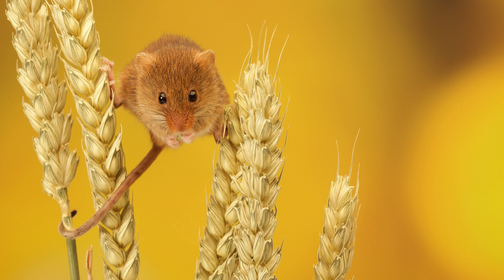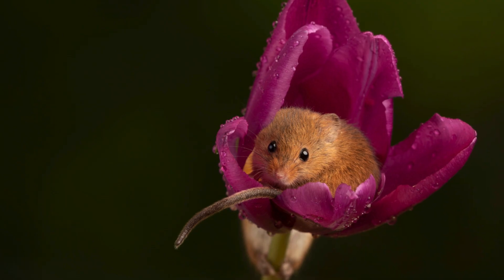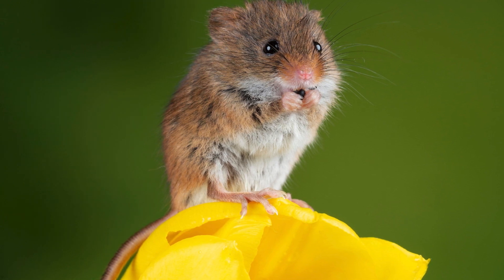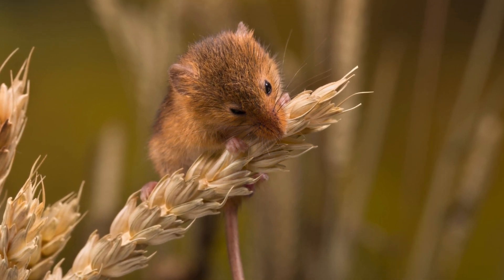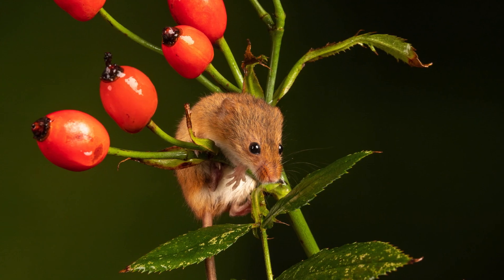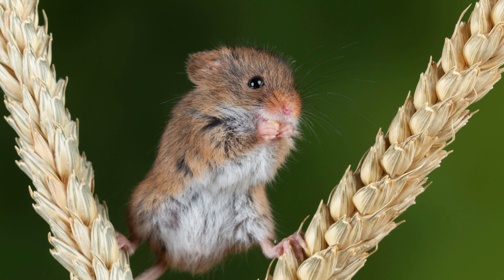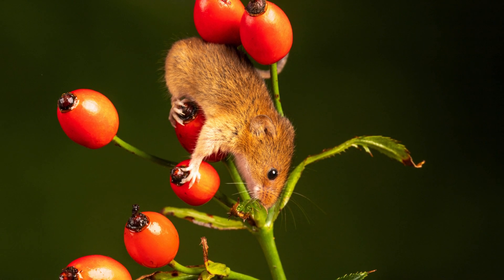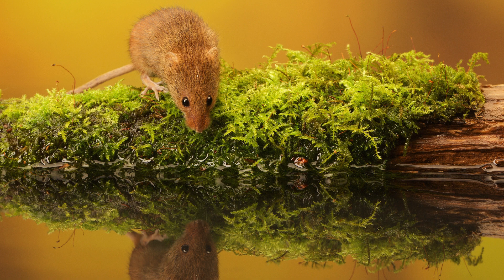How Does the Tiny Harvest Mouse Thrive in Vast Fields?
Journey into the enchanting world of the Micromys minutus, known as the harvest mouse.

Found across Europe and Asia, these tiny rodents inhabit fields, meadows, and reed beds. Despite their small size, measuring just 5 to 7 centimeters, harvest mice play a crucial role in their ecosystem.

Their prehensile tails aid in climbing tall vegetation, and their diet of seeds, grains, and insects supports plant diversity.

Discover their remarkable nesting habits, social behaviors, and the threats they face from habitat loss.

Join us to learn about the impressive adaptability and ecological significance of the harvest mouse.